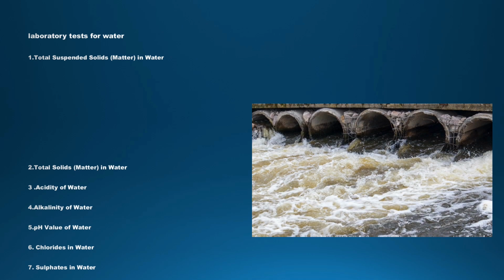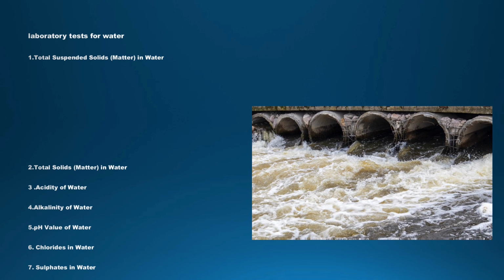Water for construction purposes/ How to select good water for construction.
Water for construction purposes
# How to select good water for construction.
water tests for construction purpose
water level for construction
Qualities of water for construction.